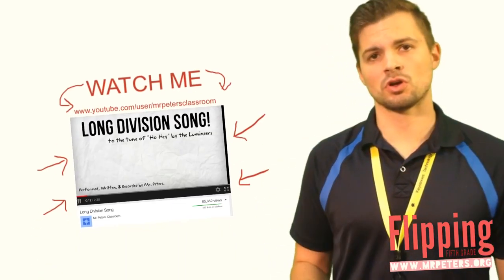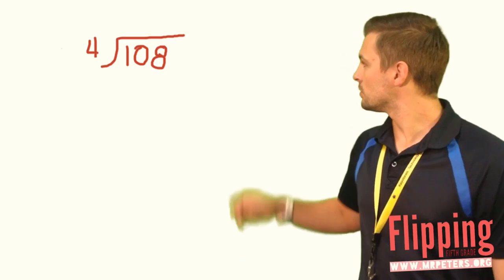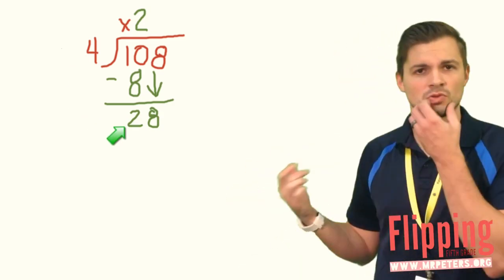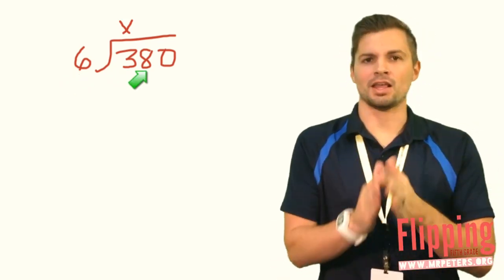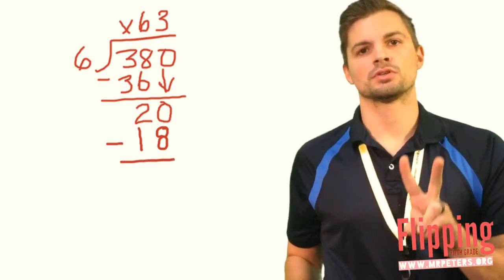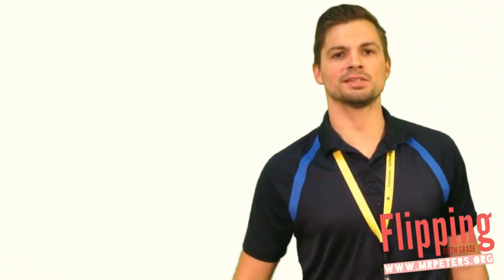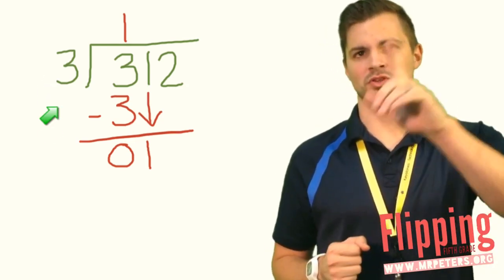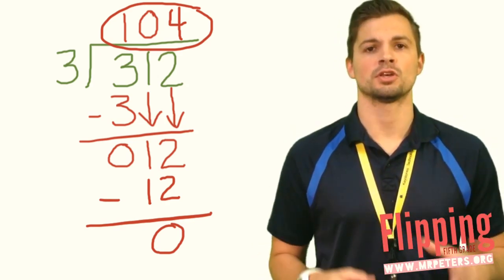Topic 4.4 & 4.5: Dividing by 1 Digit Quotients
Students will be able to divide by one digit quotients and answer problems with a zero in the quotient.